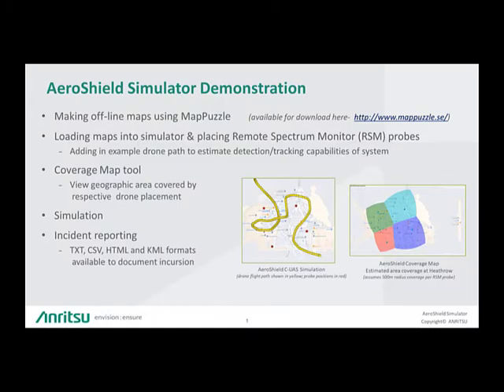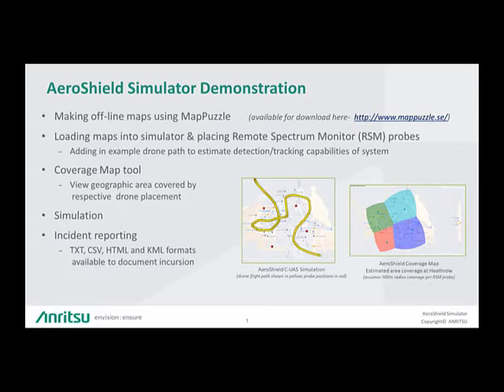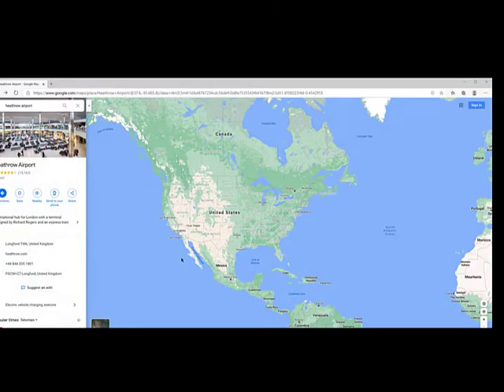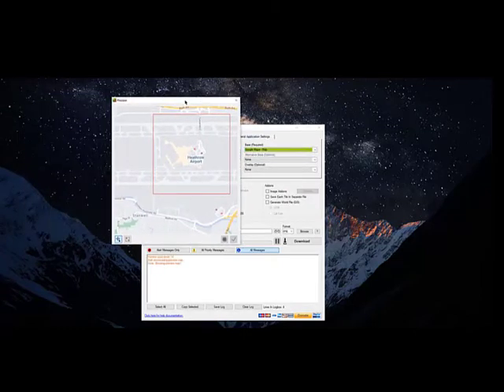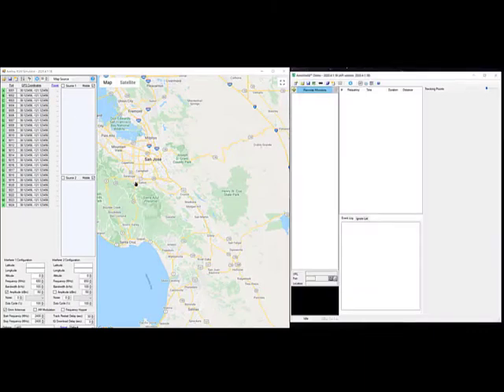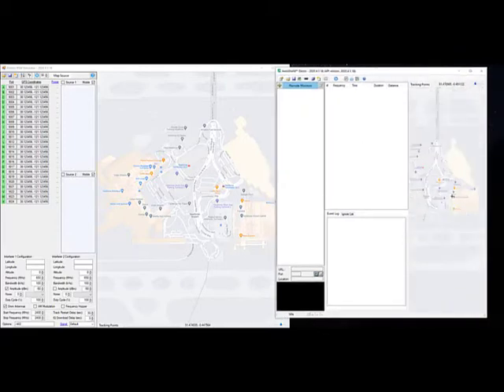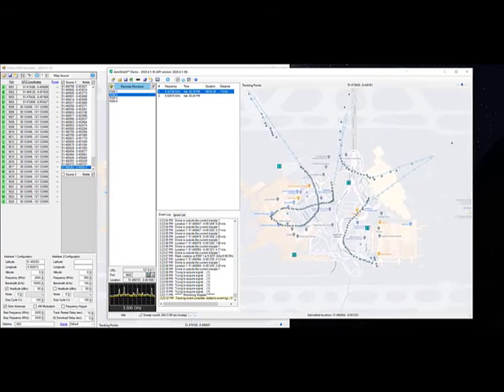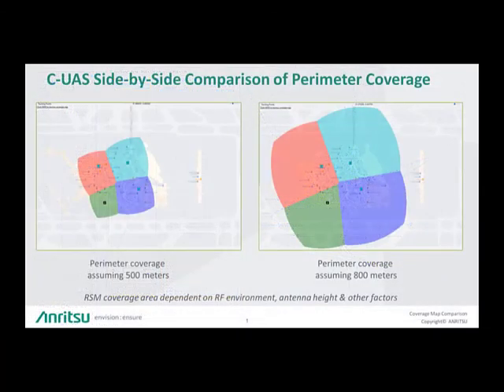AeroShield Simulator Demonstration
The video shows users how to set up and use the AeroShield simulator.  Features include: the ability to place spectrum monitor probes at various locations, simulate the response to drone incursions, and estimate how well the placements cover a given geographic area. This video will also cover the method for making an offline map using Map Puzzle to embed GPS coordinates.

이 비디오는 AeroShield 시뮬레이터를 설정하고 사용하는 방법을 보여줍니다. 기능에는 스펙트럼 모니터 프로브를 다양한 위치에 배치하고, 드론 침입에 대한 반응을 시뮬레이션하고, 배치가 주어진 지리적 영역을 얼마나 잘 커버하는지 추정하는 기능이 있습니다. 이 비디오에서는지도 퍼즐을 사용하여 GPS 좌표를 삽입하여 오프라인 지도를 만드는 방법도 다룹니다.